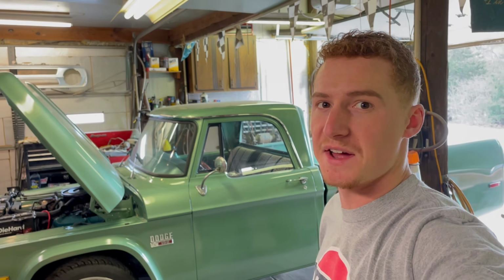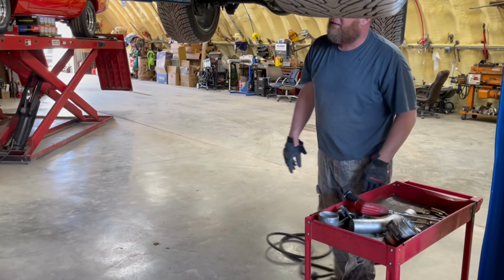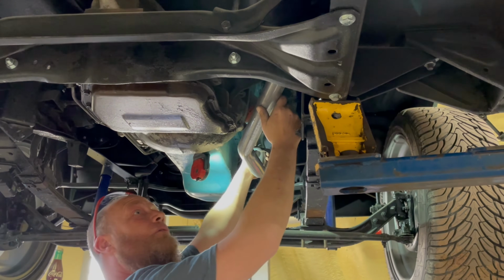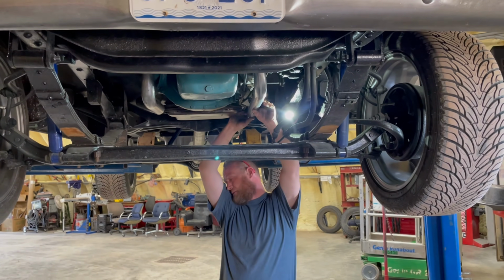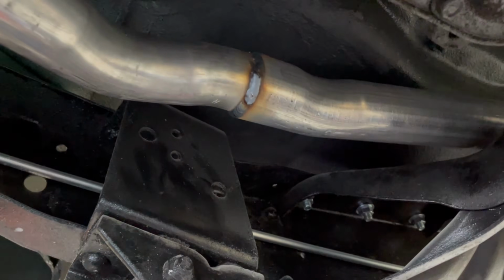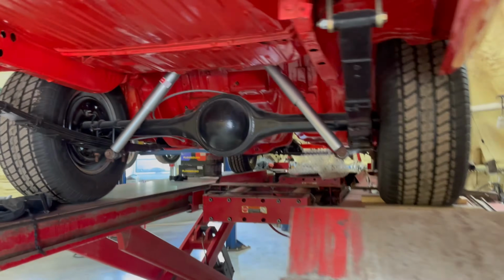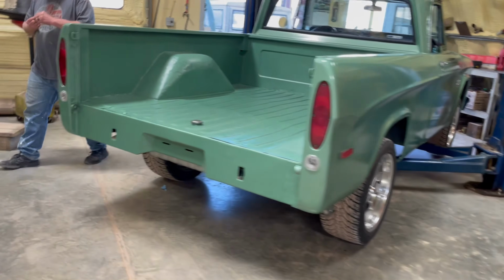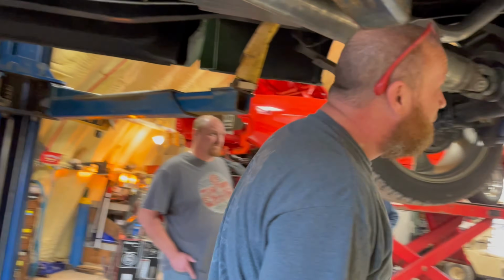Building a CUSTOM Exhaust for a 318 Mopar - 70’ Sweptline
The 1970 Dodge D-100 has exhaust and is sounding better than ever! Let us know what you think!